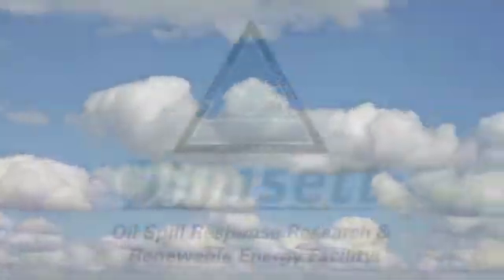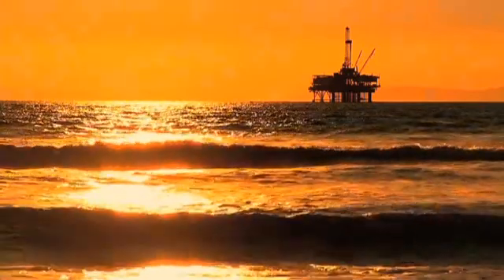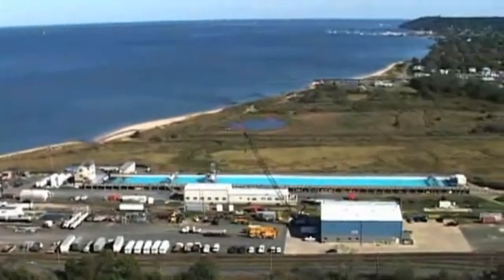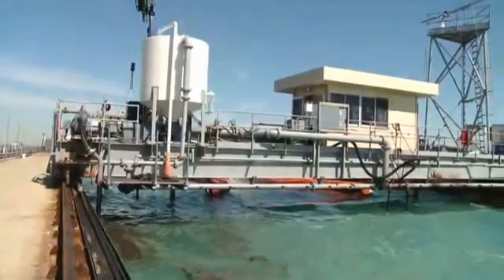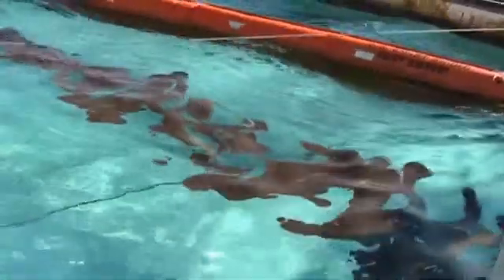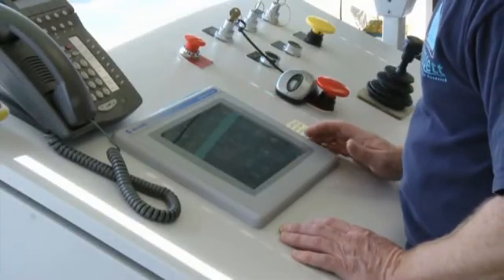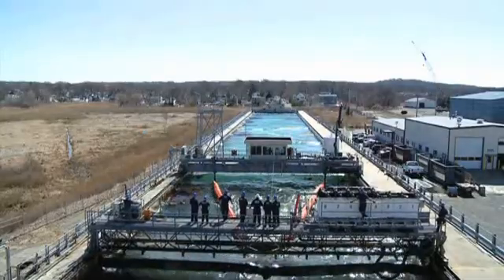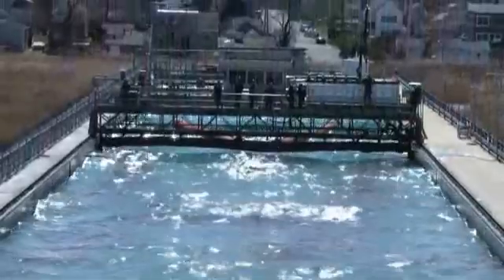Ohmsett Promotional Video 1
Ohmsett testing facility capabilities for testing full scale equipment and training oil spill responders.